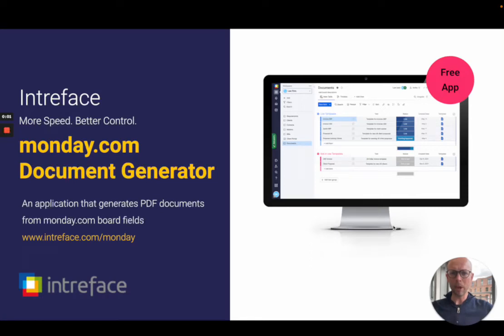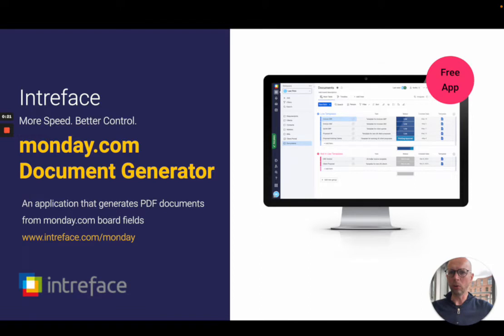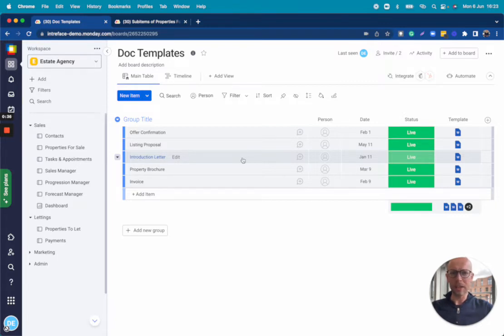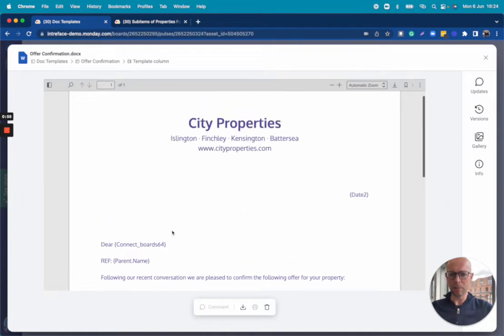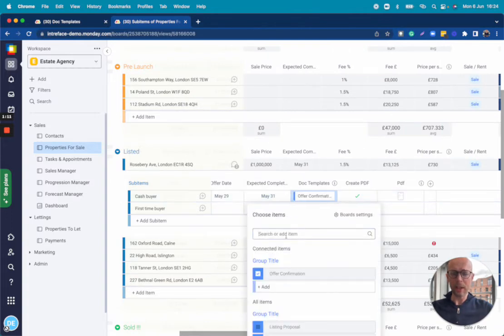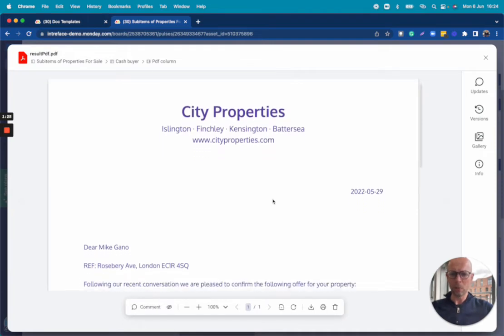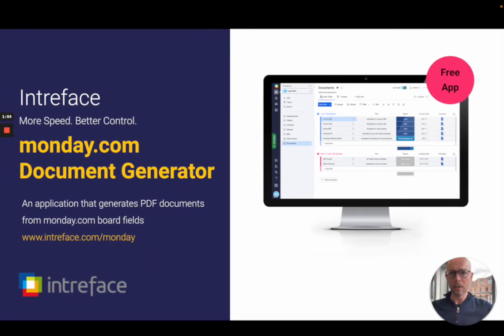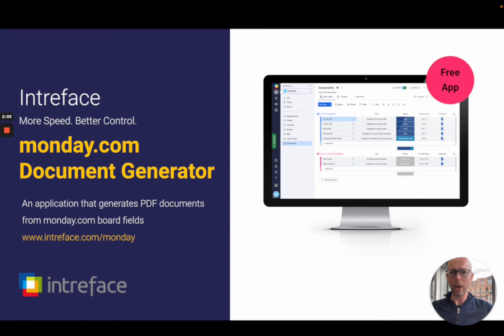Document Generator for monday.com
Generate customisable, branded and dynamic documents with auto populated field data

Create the desired document design in Word format using column ID placeholders and save as a template. Select the required template from the library and generate a PDF auto populated with data from board items.